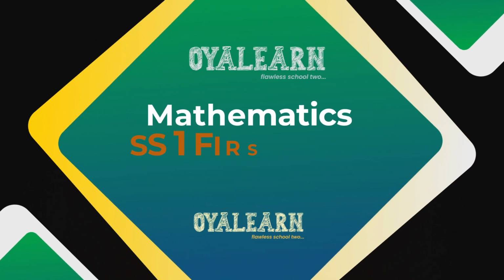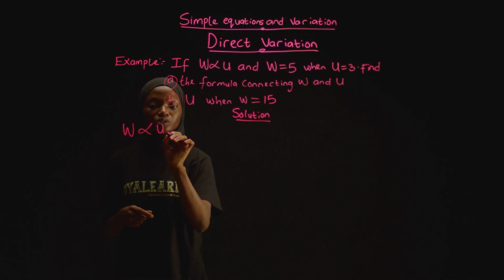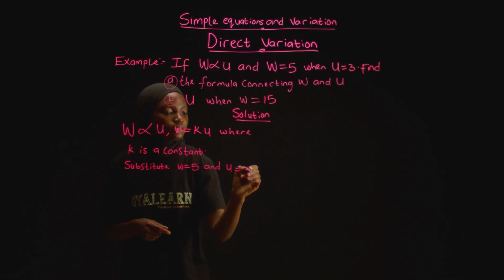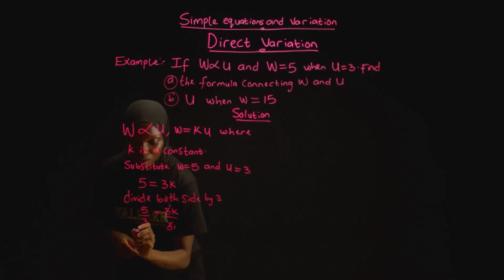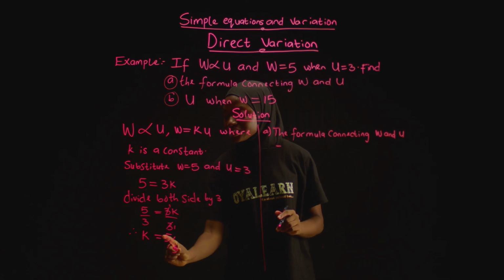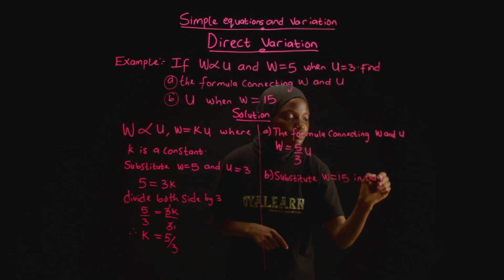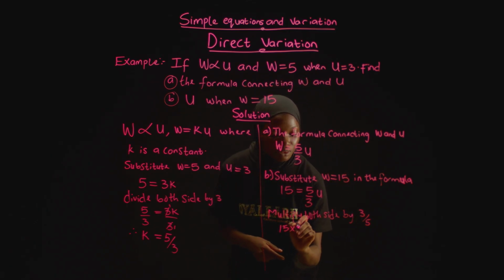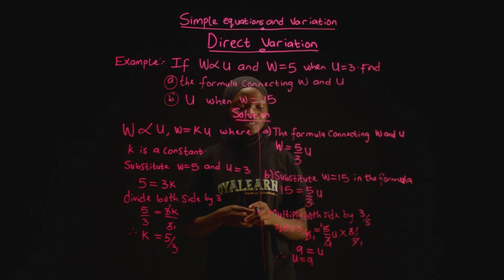SS1 | Simple Equation and Variation | Direct Variation | Week 6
In this video, we‘ll learn about Simple Equation and Variation. Focusing on examples on Direct Variation making it easy to understand.